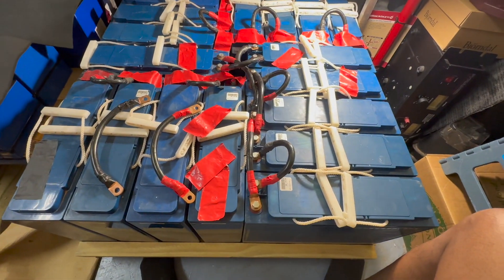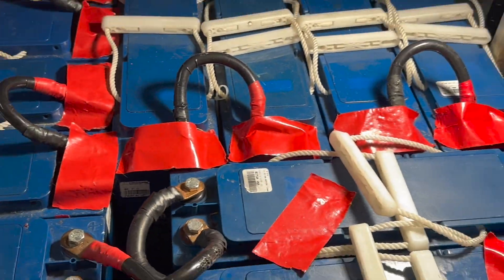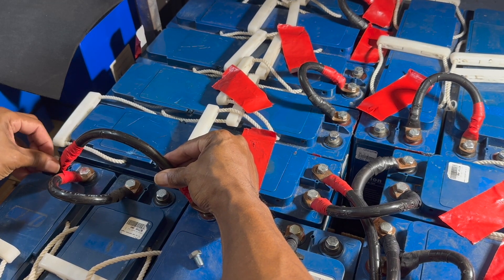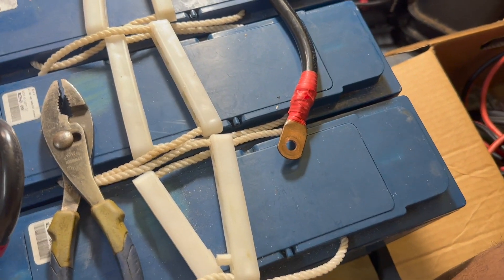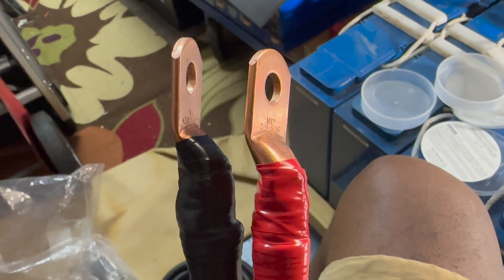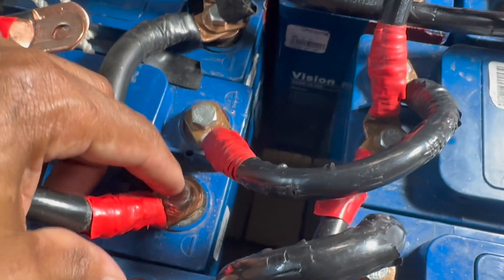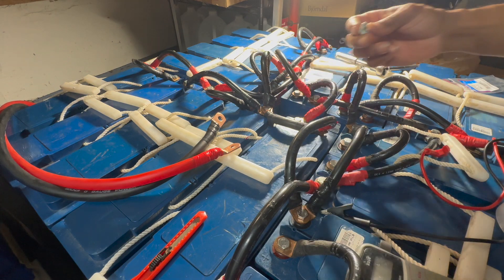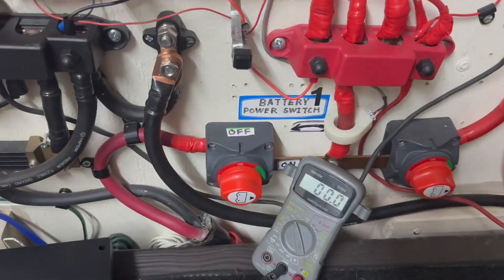MY LIPOVISION 1800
IMY VISION BATTERIES GOT A NEW NAME IN MORE CAPACITY .